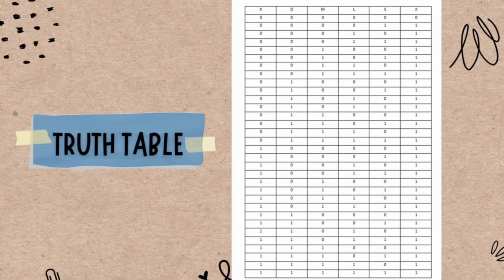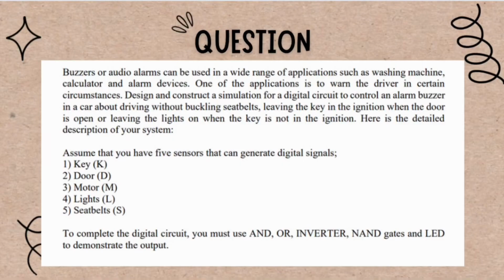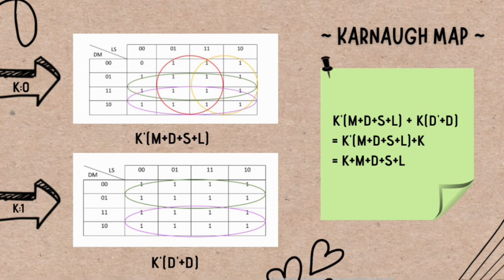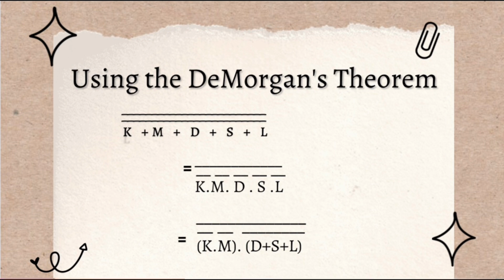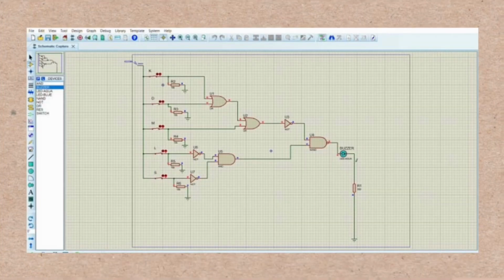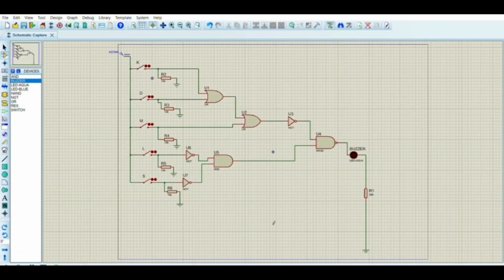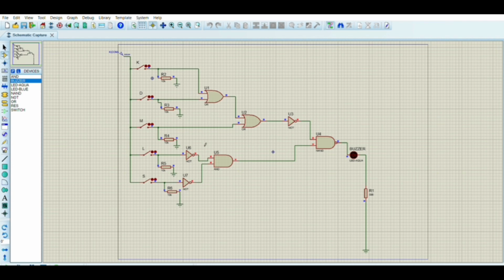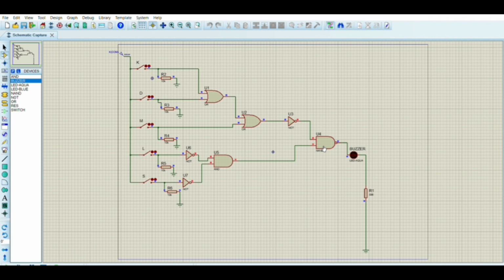GROUP KUMON (BENR)